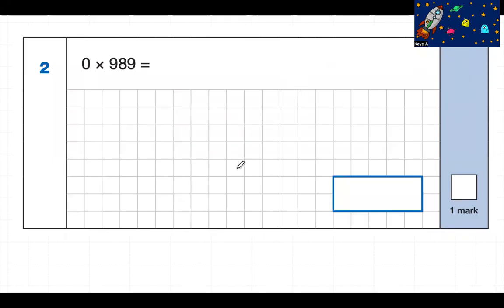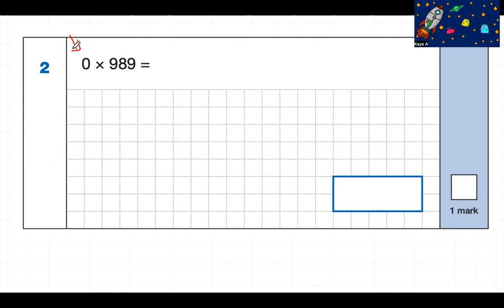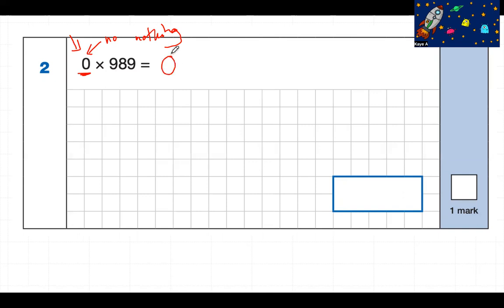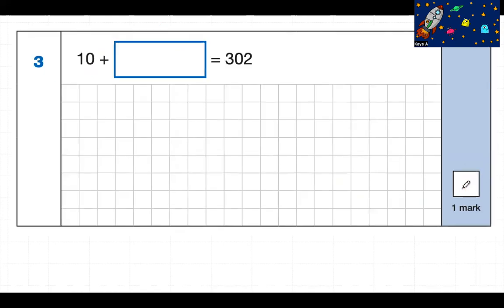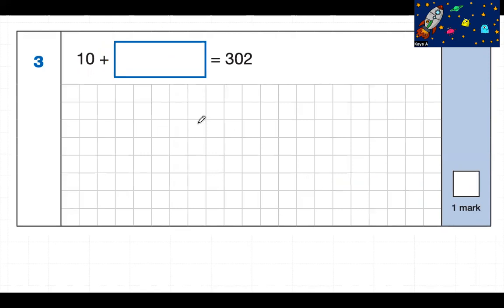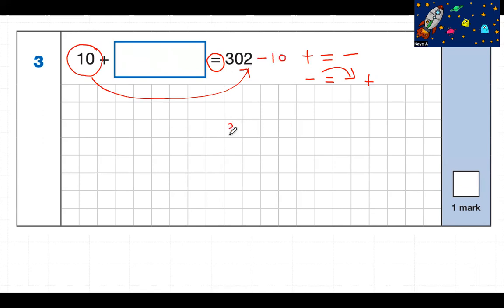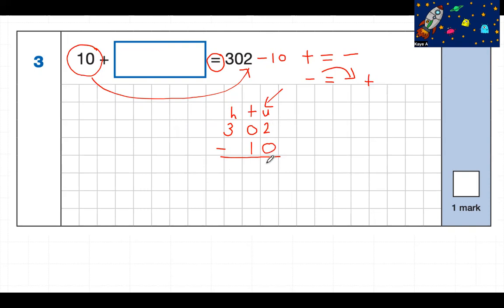UK SATS 2023 Revision help - Arithmetic Paper 2022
Tutorial helping learners work through the UK SATS Arithmetic paper 2022 in preparation for the 2023 paper.

Learners will work through SATs style problems week by week and have homework and instruction in a fun way - lessons are live.

Learners will work through SATs style problems week by week and have homework and instruction in a fun way - lessons are recorded with interaction from other learners and myself as the teacher.

Private Tuition 1 to 1 - If classes are full please request a time slot.

I have been teaching Year 6 and SATs for many years. I am an experienced classroom primary / elementary school teacher and head of year. I have taught in London, North Africa and the Middle East and am now based in the U.S.  With many years of experience and enjoy helping children progress in their academic journey. I pride myself on ensuring that the materials are educational and engaging and that children leave the lesson knowing more than they started. Progressing and moving forward with confidence. I have also completed many training courses to help children become better writers, readers, speakers and mathematicians.